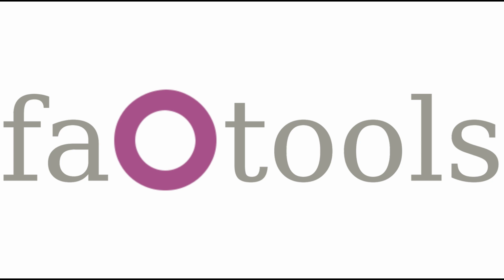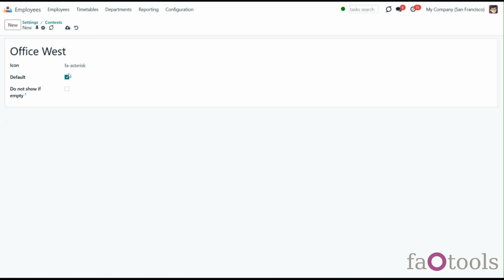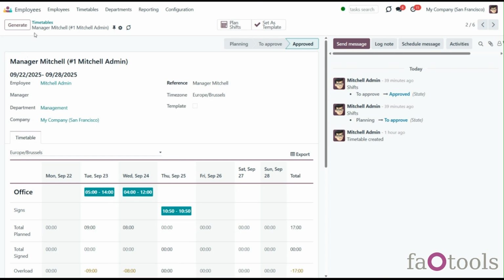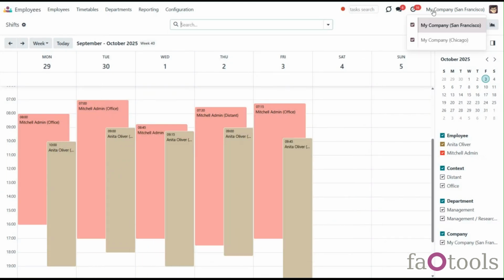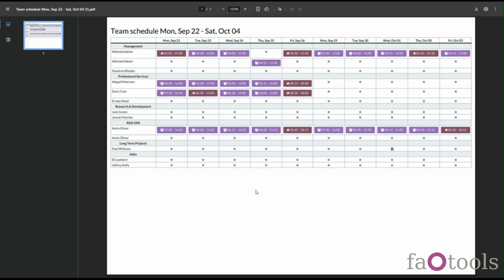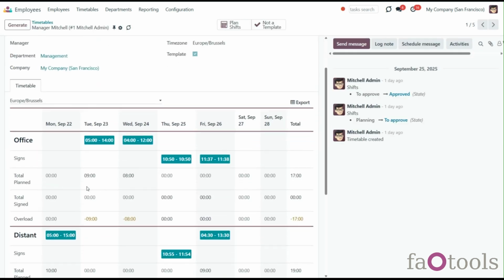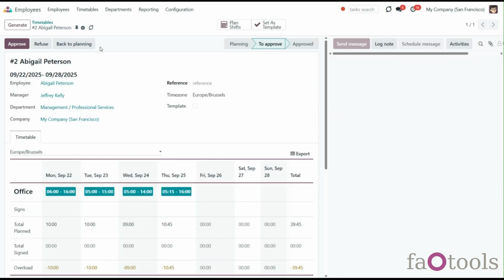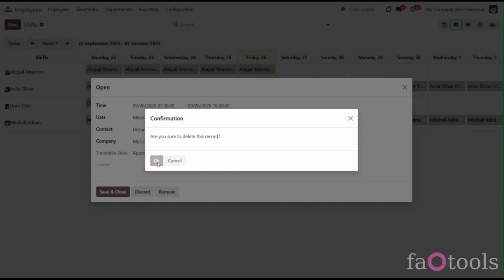Odoo Flexible Timetables and Shifts v17 by faOtools overview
Find out how to plan, share and control employees’ shifts in a form of weekly timetables.
00:00 – Brief description of the module
02:08 – How to plan shifts
03:31 – How to choose and create contexts
04:48 – How a timetable is generated
07:45 – How to plan shifts based on a template
09:40 – How to notify employees to plan shifts for the next week
11:25 – How to notify employees of being late
12:35 – Collaborative work in a multicompany environment
16:48 – How to generate and print the schedule
20:45 – How to control the attendance of the employees
24:26 – How to control the shifts planning
27:44 – Flexible Timetables and Shifts: Gantt

The video was recorded on the 6th of October 2025 for Flexible Timetables and Shifts 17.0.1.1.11, Flexible Timetables and Shifts: Gantt 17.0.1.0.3 and Odoo 17E.